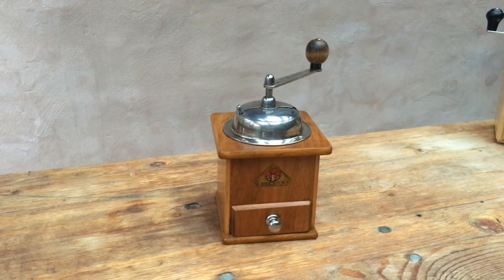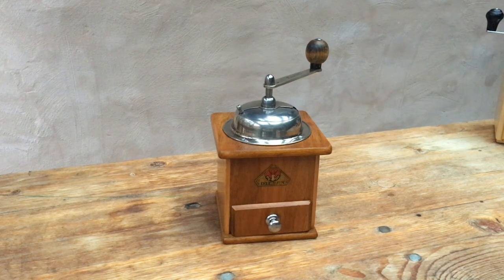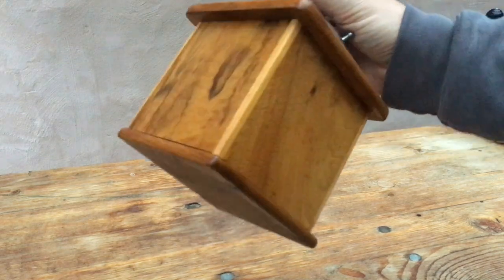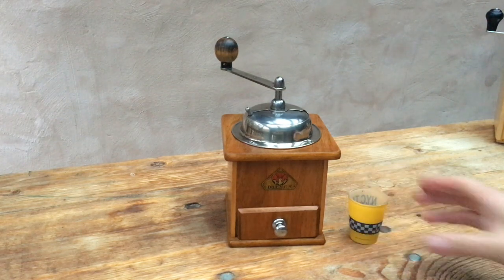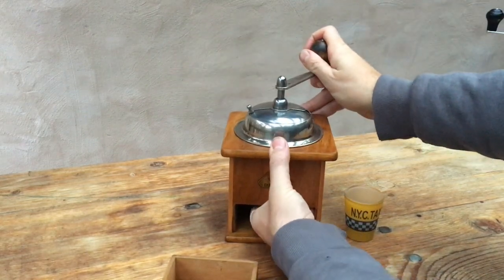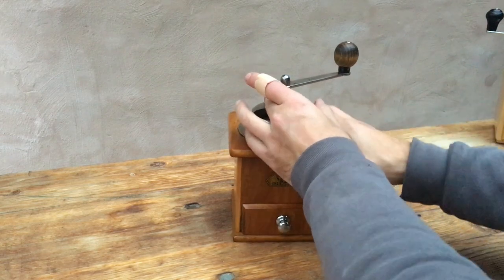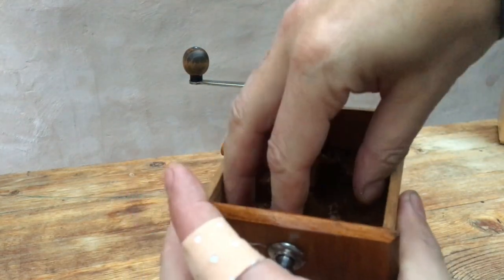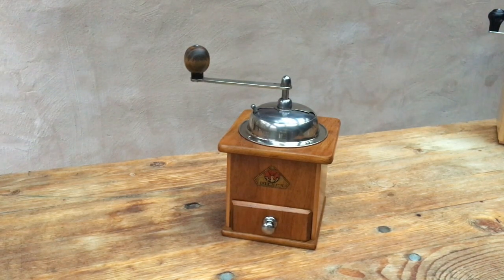Peter Dienes (PeDe) Solida: 1930s coffee grinder demo and test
This is a demonstration and test of a vintage German manual conical burr coffee grinder, a large 1930s Peter Dienes Solida, also known as PeDe, of unknown model number. This grinder is veneered in walnut with maple corners. 'Solida' refers to the Dienes ball-bearing mechanism.

Now in its new home in Staten Island, NY.